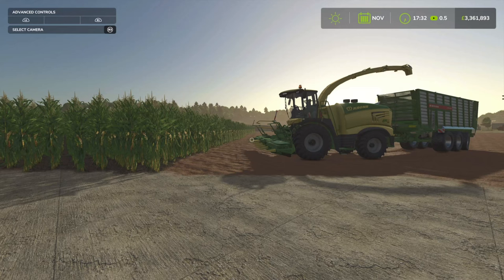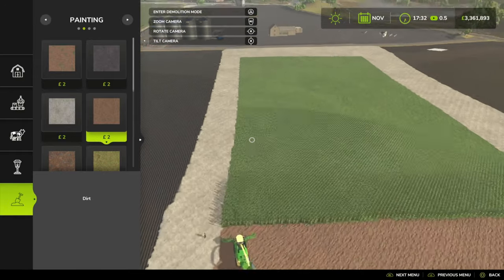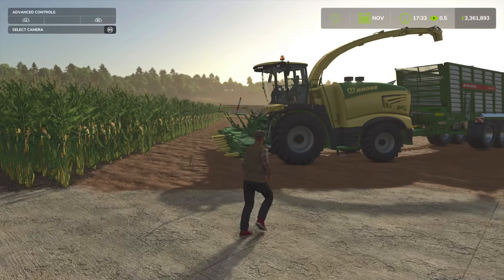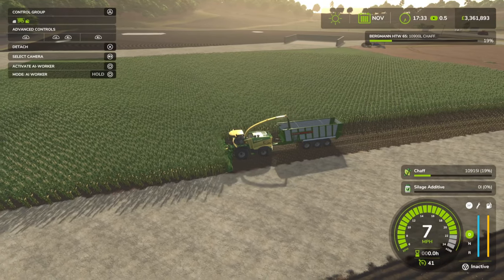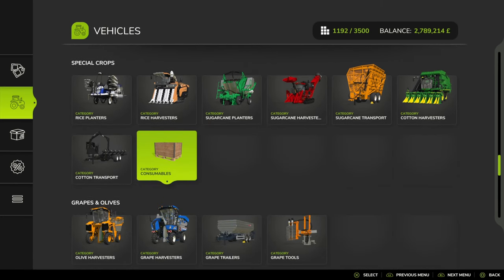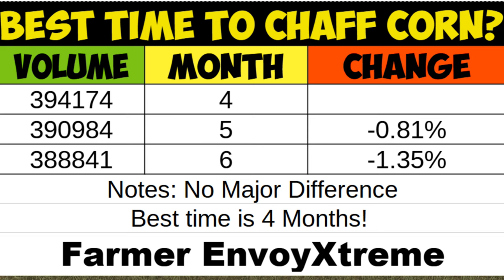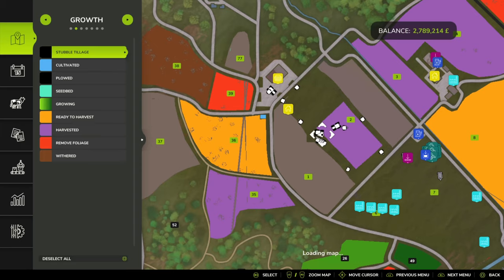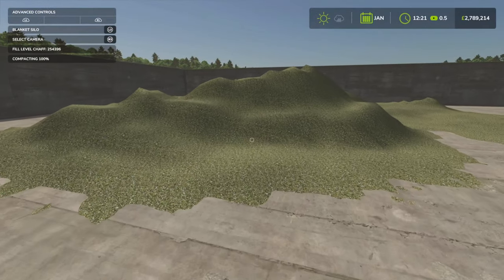What is BEST WAY to Produce Silage in Farming Simulator 25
Today, I thought to test between chaff silage and normal bales to see what is the most efficient way to produce most silage. Cutting grass and bale every 2 months of doing chaff silage every 4 months?